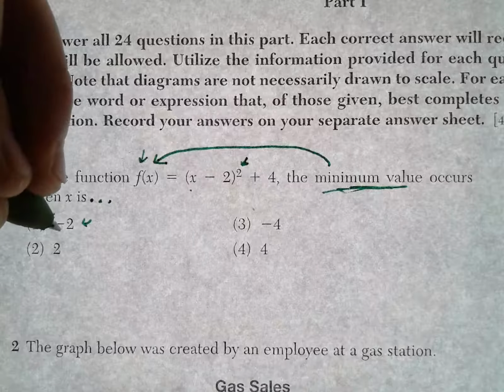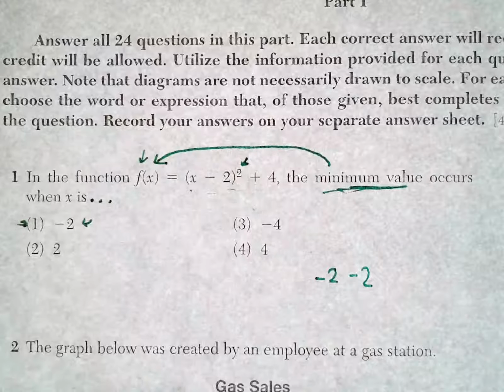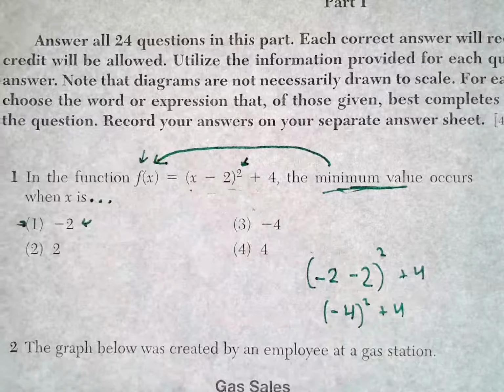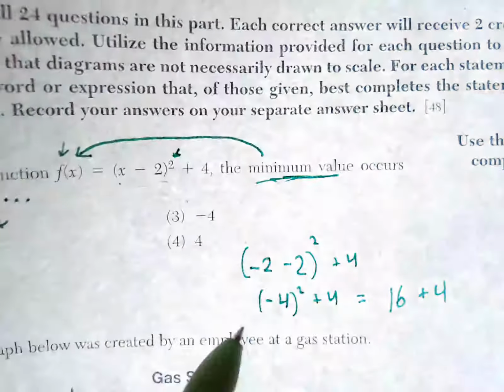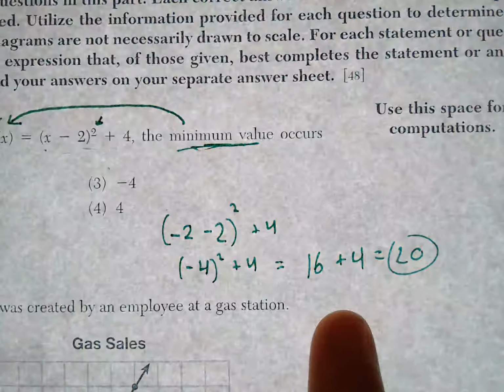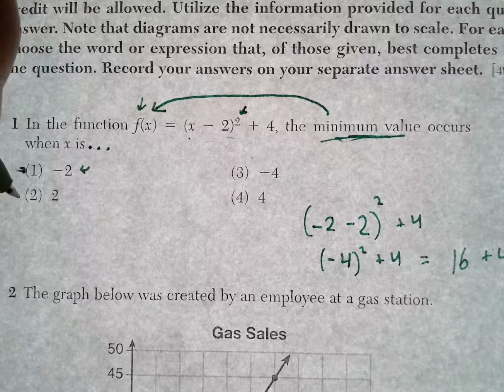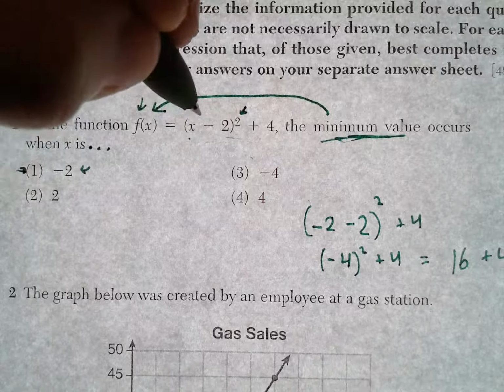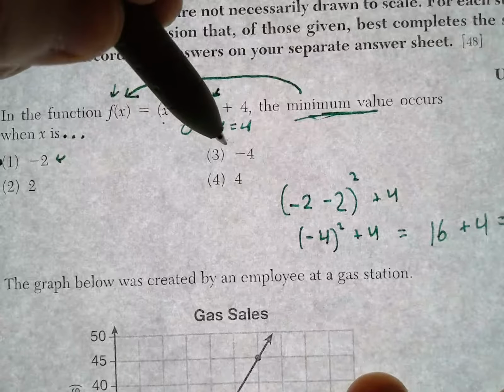Jan 2016 Alg1 CC: #1